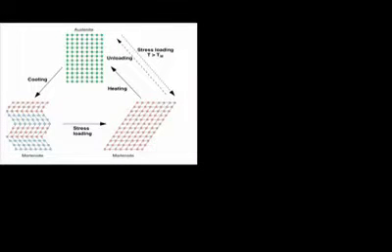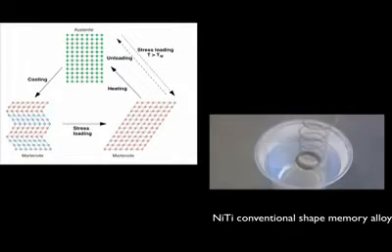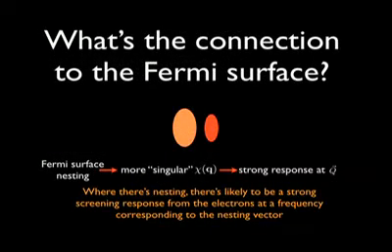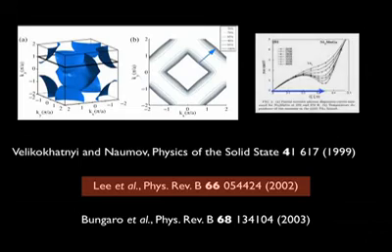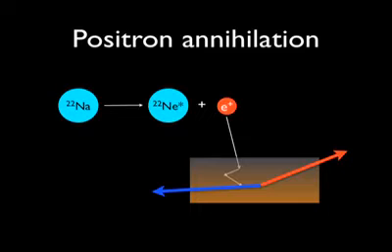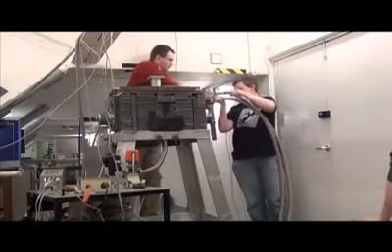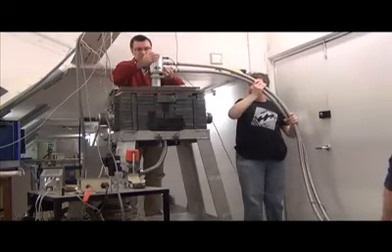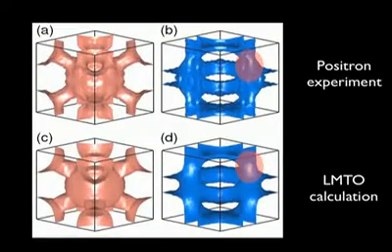Positron annihilation study of the Fermi surface of Ni2MnGa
Video abstract for the article 'Positron annihilation study of the Fermi surface of Ni2MnGa' by T D Haynes, R J Watts, J Laverock, Zs Major, M A Alam, J W Taylor, J A Duffy and S B Dugdale (T D Haynes et al 2012 New J. Phys. 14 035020).